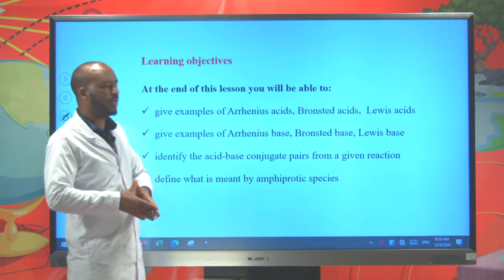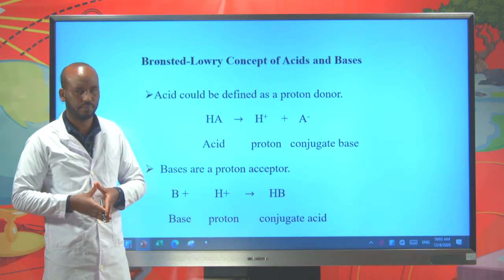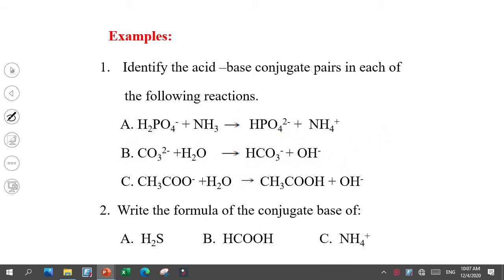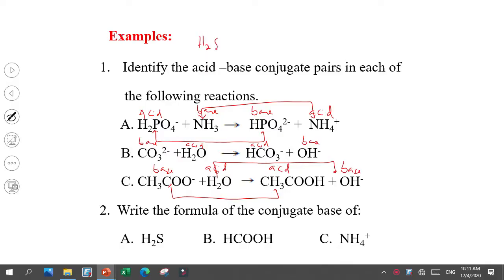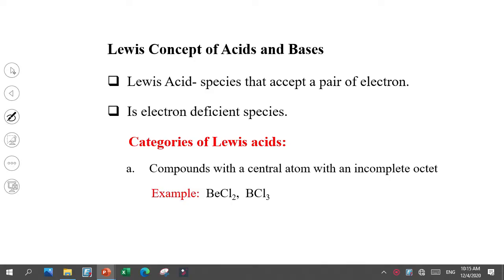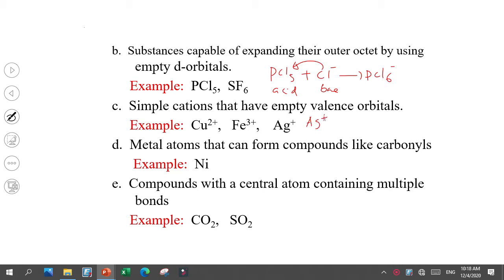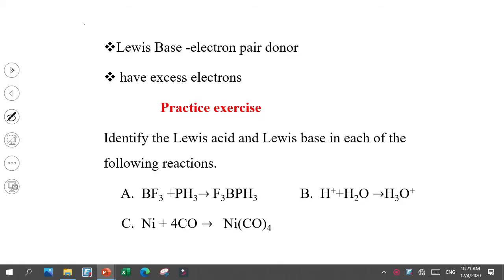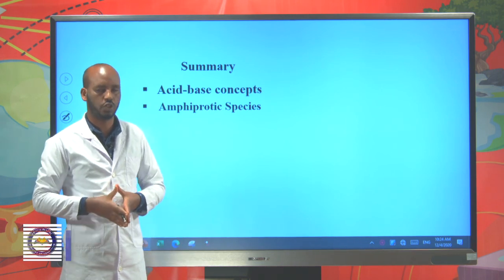[ EP 5 ] Acid Base Equilibrium